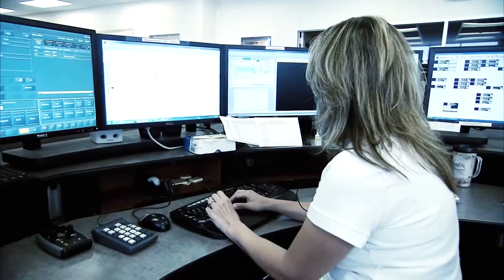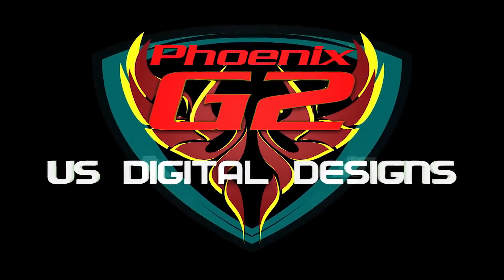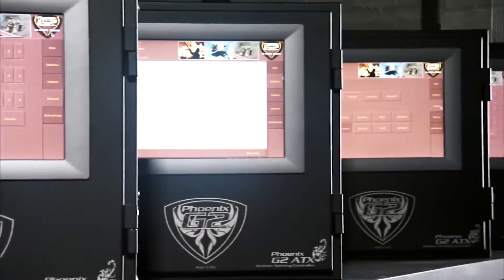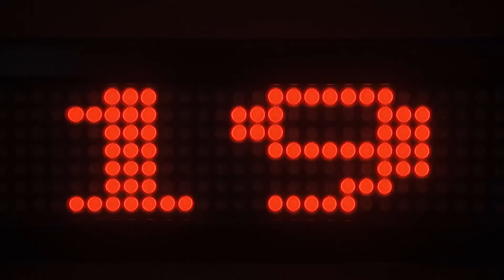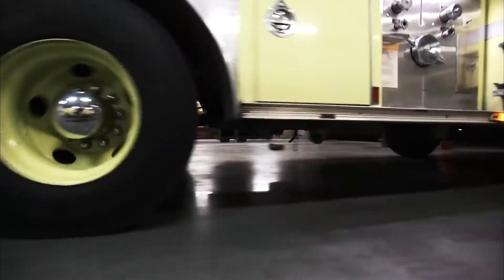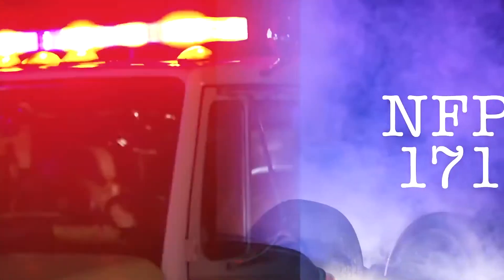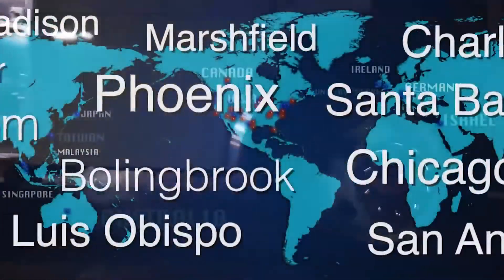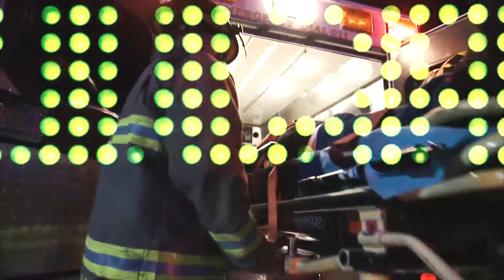Fire station alerting using the Phoenix G2 Station Alerting System.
Fire station alerting using the Phoenix G2 Station Alerting System. #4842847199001